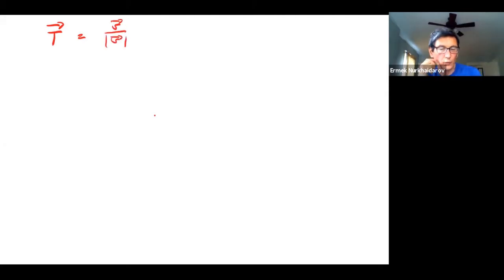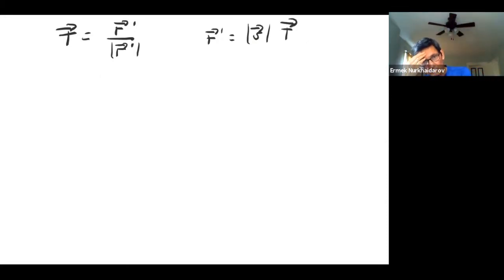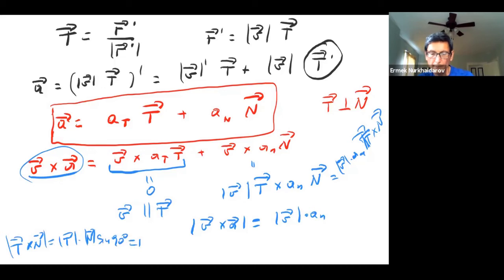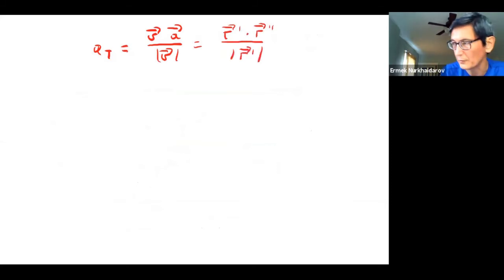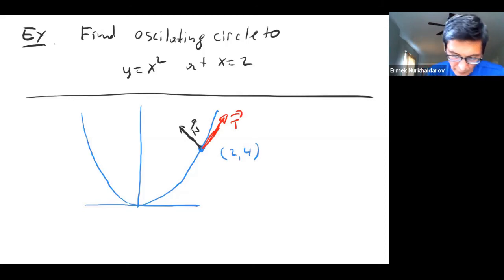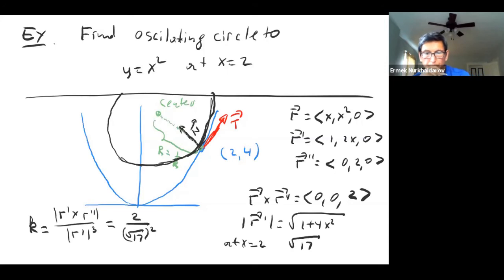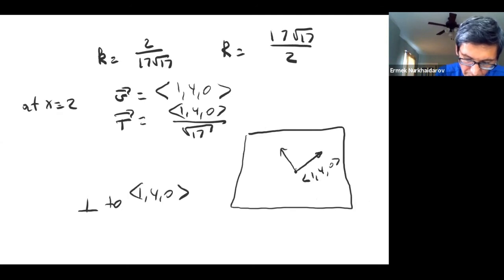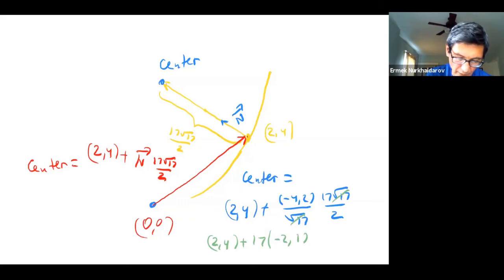Acceleration and Curvature